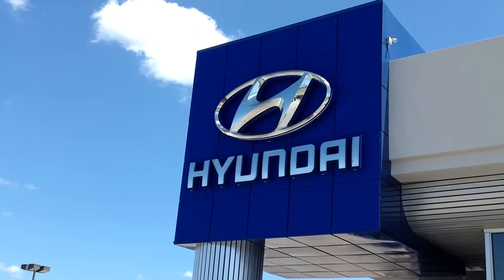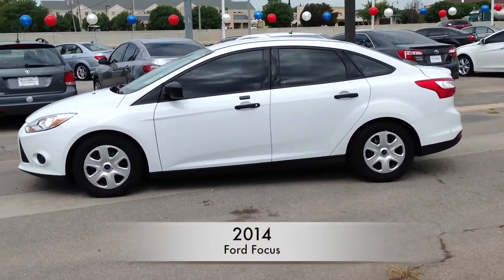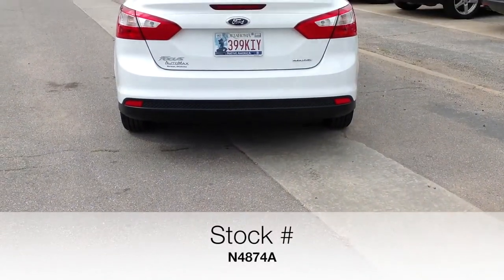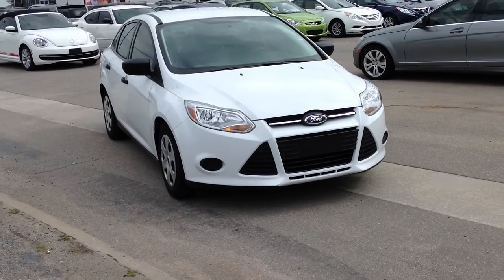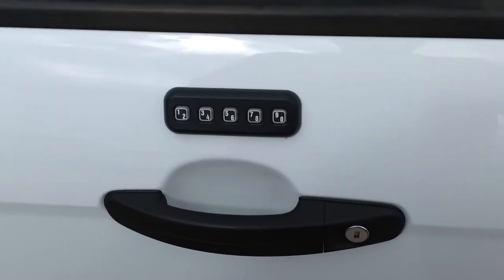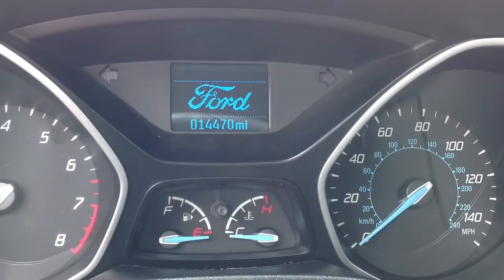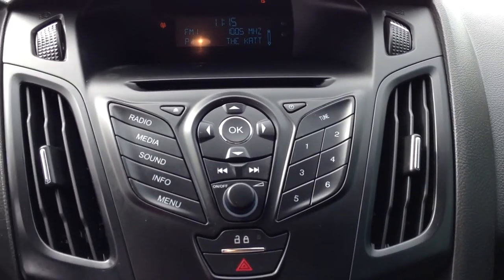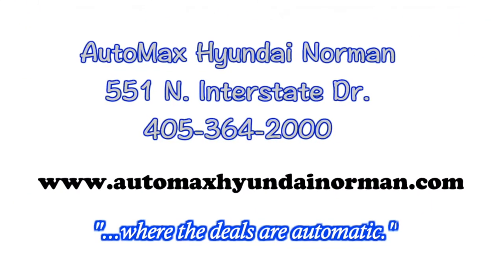Used 2014 Ford Focus S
In this video we give you a one-minute review of this Used 2014 Ford Focus S we have for sale at AutoMax Hyundai Norman. We are the #1 auto dealer in Oklahoma City, Edmond and Norman, OK.